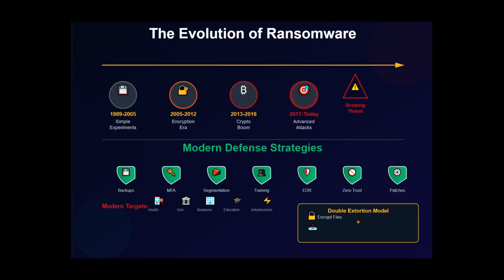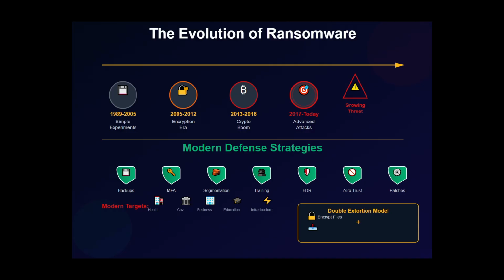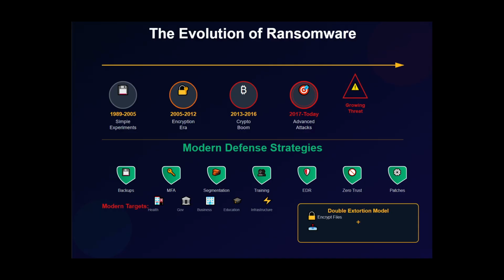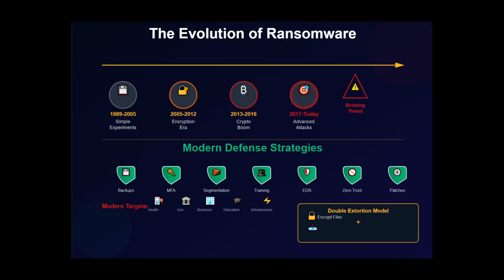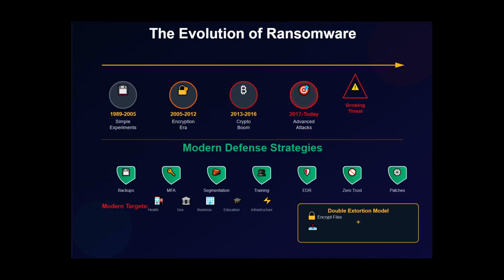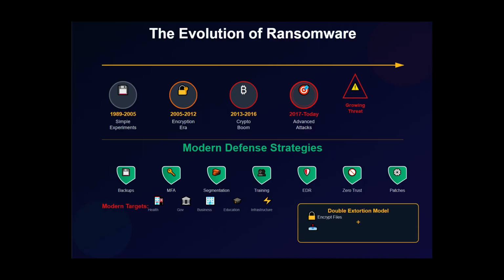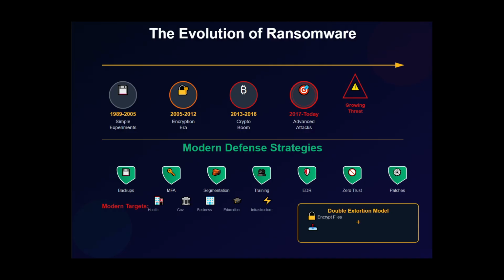The Evolution of Ransomware Attacks and Modern Mitigation Strategies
This is a presentation of Mehdi Faraji (one of my students) on The Evolution of Ransomware Attacks and Modern Mitigation Strategies.